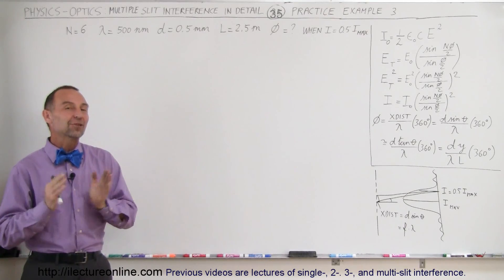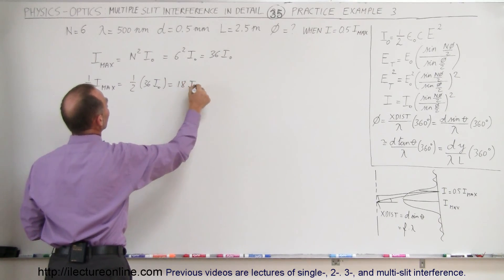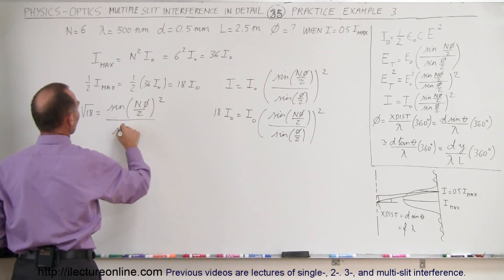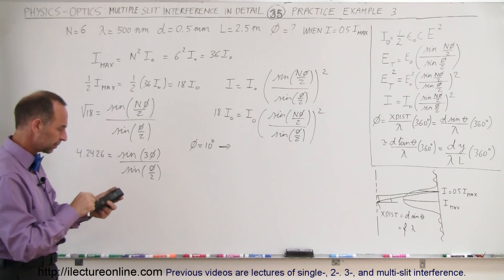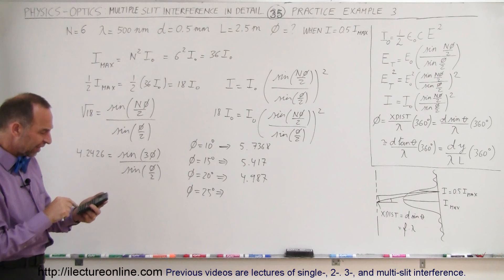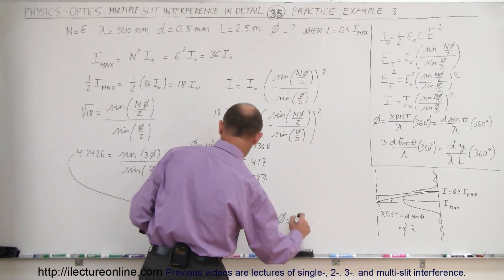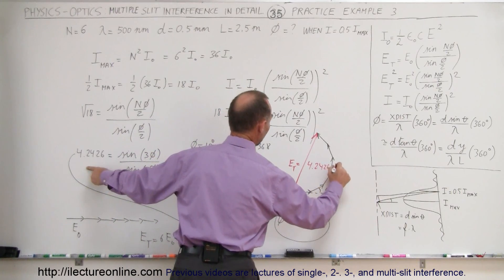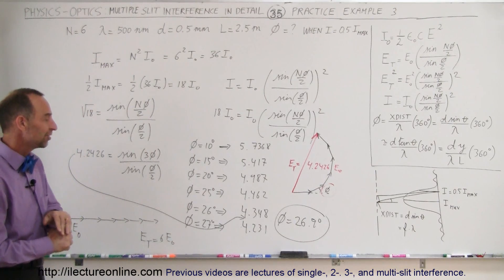Physics 60 Optics: Double Slit Interference (35 of 35) Phase Angle of 6-Slit Interference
In this video I will find the phase difference of a 6-slit interference pattern at ½ intensity.